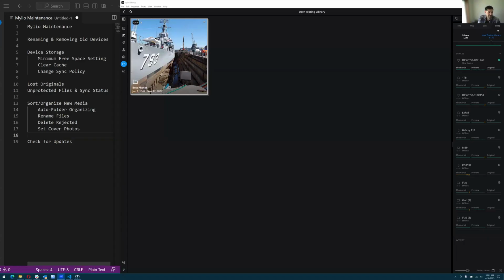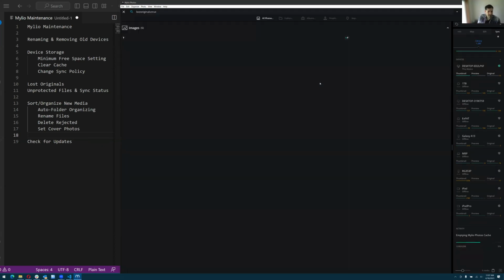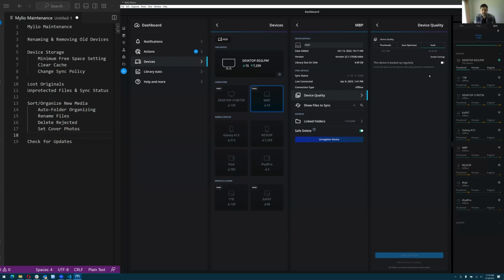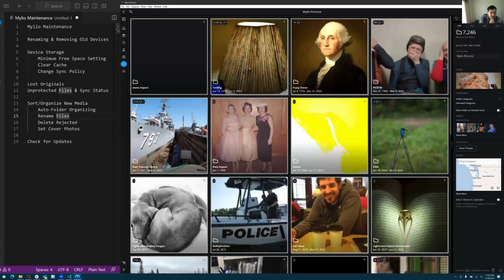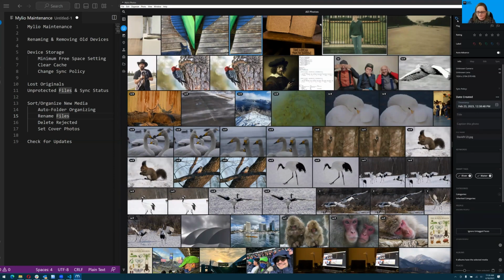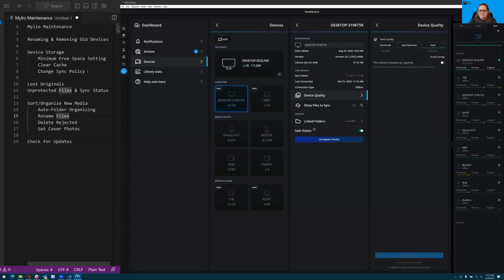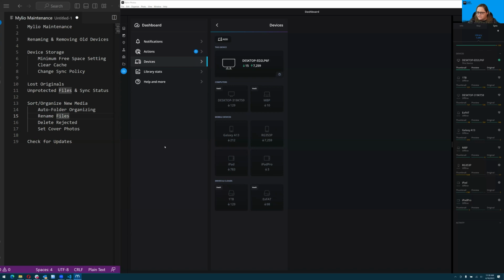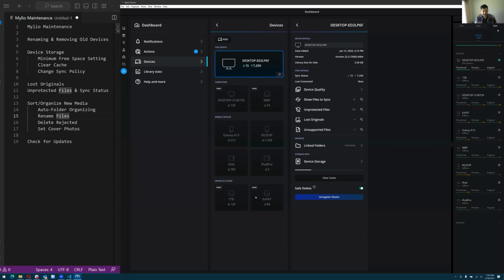Suggested Maintenance for Your Mylio Photos Library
Grab a cup of coffee and learn how to get organized with Mylio Photos. Join Angela Andrieux (professional photographer and Mylio Photos Product Evangelist) for bite-size tutorials to help you get the most out of Mylio Photos.

Each weekly coffee break will cover a new topic, introduce special guests, and give you a chance to ask questions and get answers from Mylio Photos experts.

In this Coffee Break:

Your Mylio Photos Library is the full collection of your media, edits, and metadata that is viewable from all your Mylio-synced devices. As with any system, there are best practices and suggested maintenance that can help keep your library in tip-top shape.

Special guest Matthew Bonhage (Family Historian and Mylio Photos Lead Support Technician) will share tips for maintaining your Mylio Photos Library, and keeping it running smoothly.